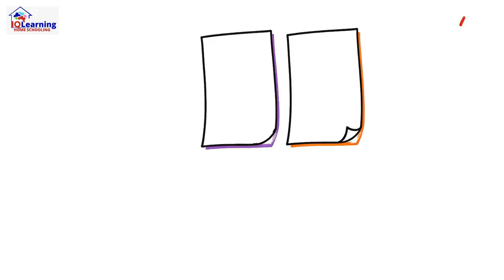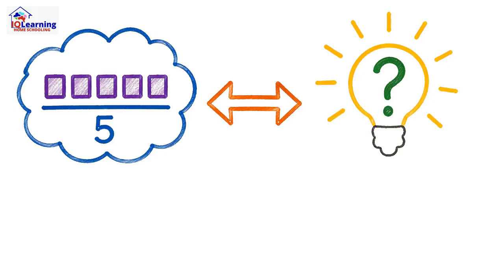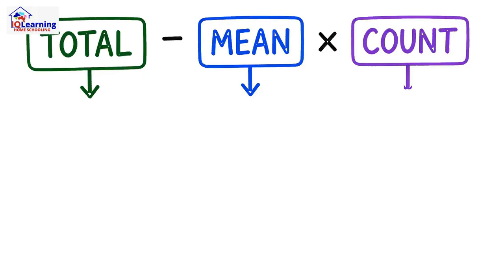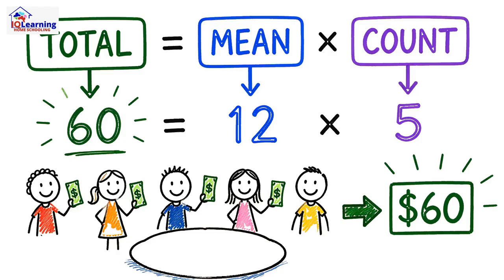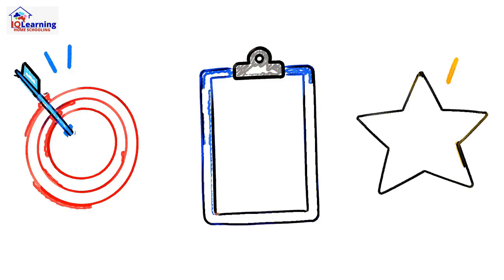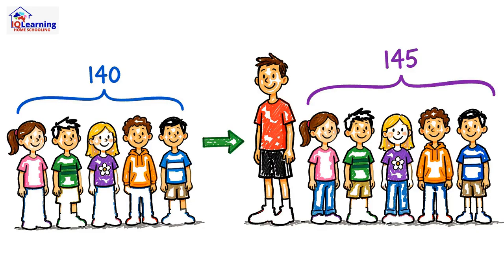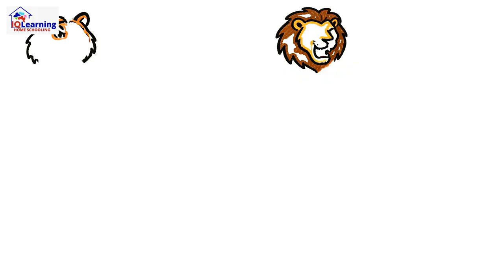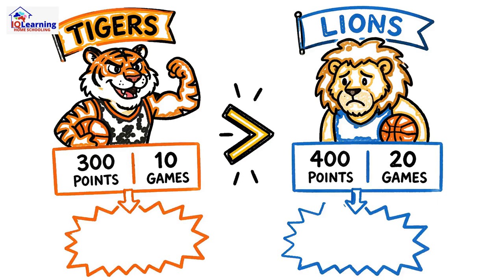Lesson 4 Year 6 Mathematics Solving Problems Using The Mean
In our last lesson, we learned what the Mean is and how to find it. But in real-world math puzzles, you won't always be asked to "find the average." Sometimes, you'll be given the average and asked to figure out a missing piece of data or the total sum of the group. Imagine a basketball coach who knows his team's scoring average and wants to predict how many points they'll have after ten games. Or a student who knows their current mean grade and wants to know what they need on the next test to reach a goal. In this lesson, we'll learn to "reverse-engineer" the Mean formula and solve multi-step problems that involve redistribution and predictions. Let's dig deeper